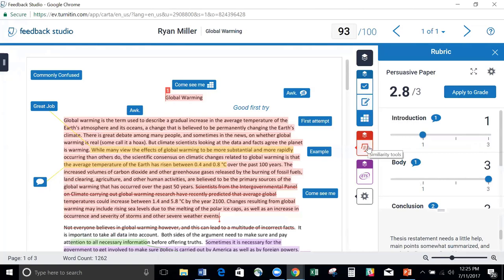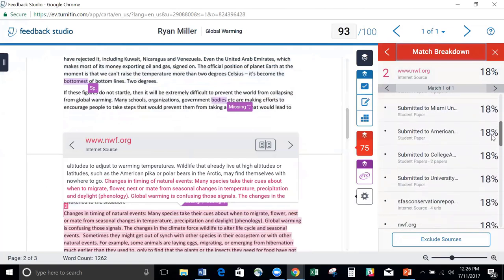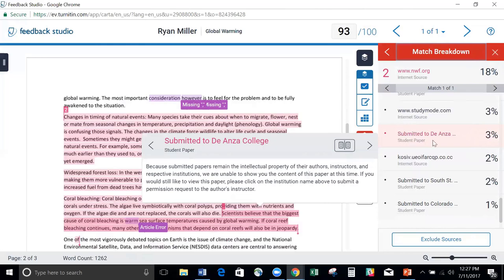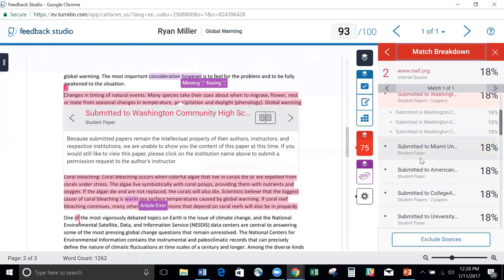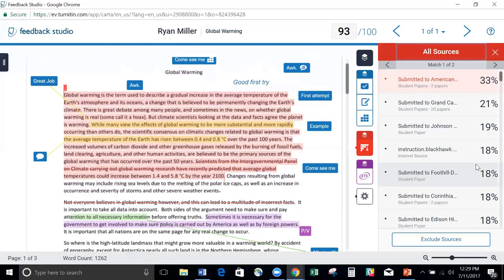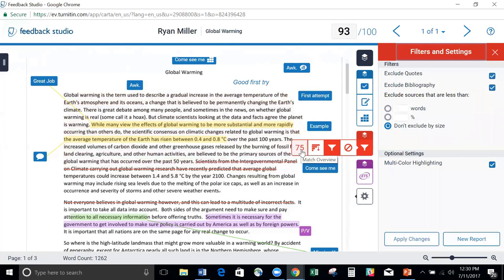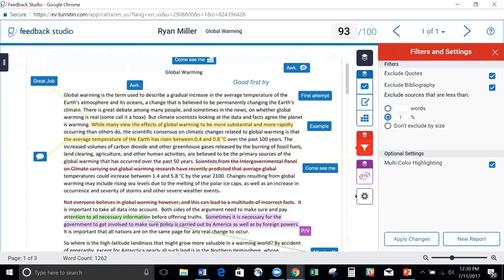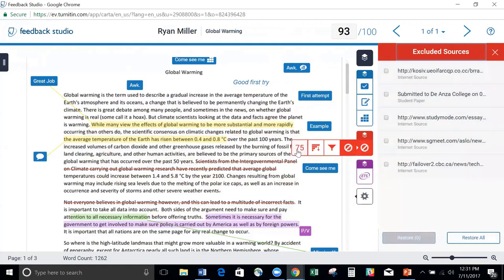Similarity/Originality Reports in Feedback Studio: Turnitin Demo with Ryan Miller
Demonstration of the Turnitin Feedback Studio grading interface (to be rolled out August 1st, 2017) by Turnitin Customer Success Consultant, Ryan Miller.

Visit our Turnitin eHelp tutorials to take advantage of their anti-plagiarism tools in your own courses